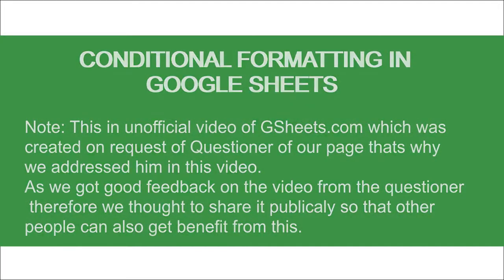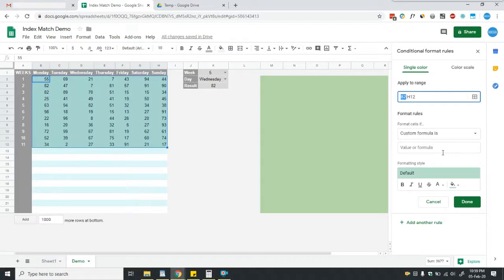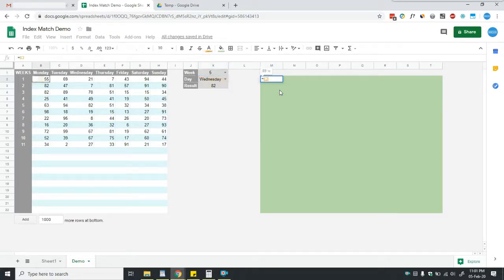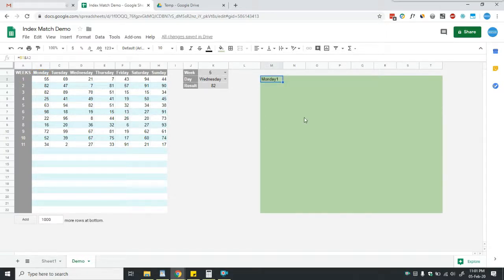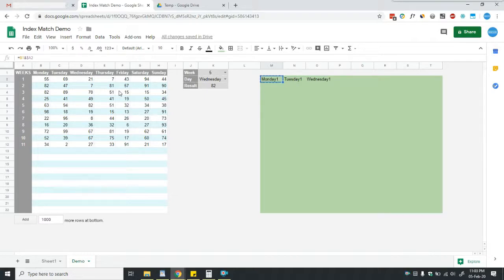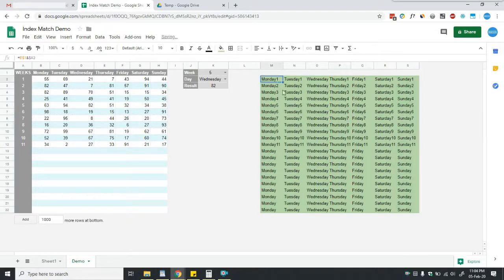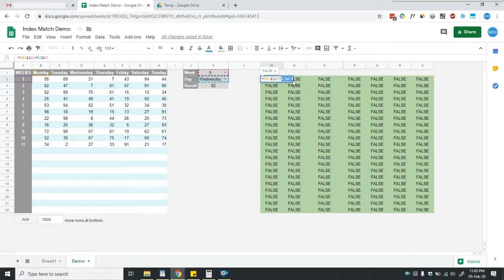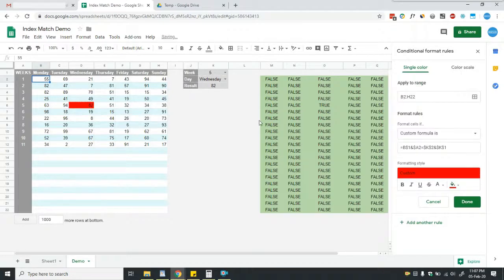Conditional Formatting in Google Sheets